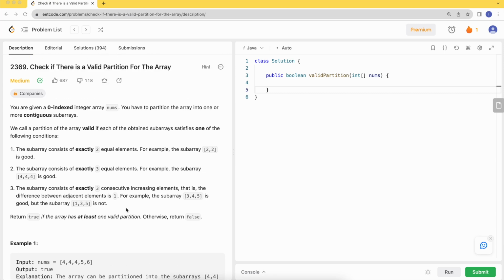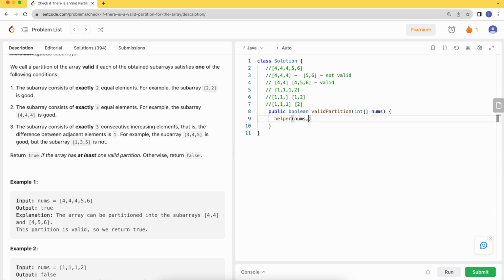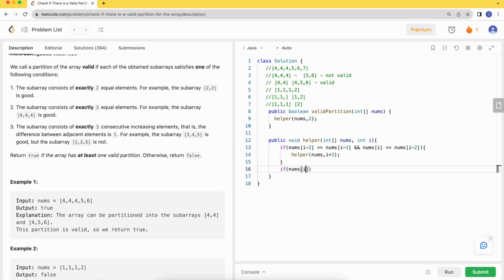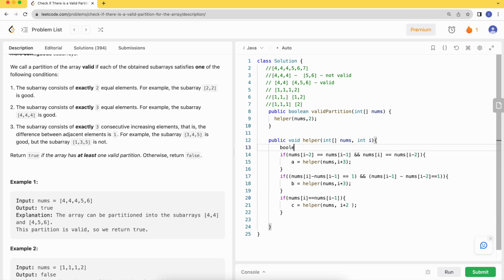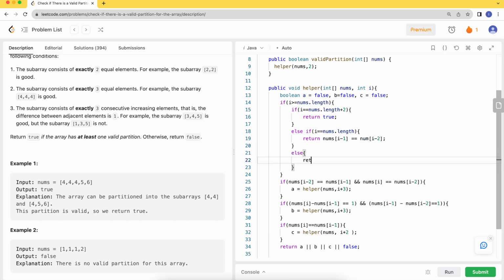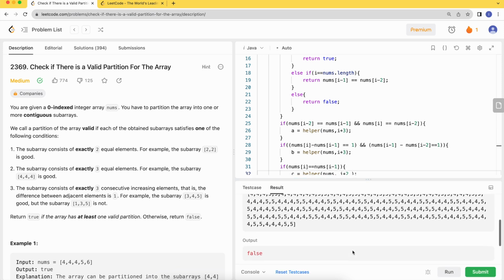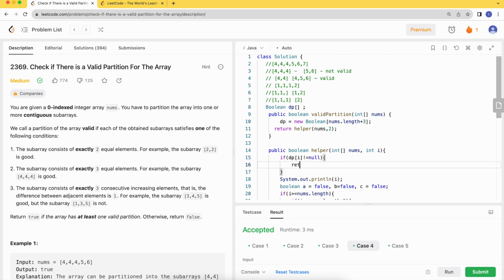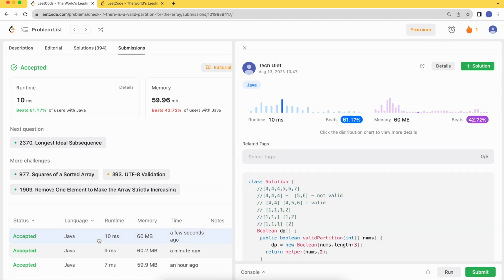Leetcode 2369 Check if There is a Valid Partition For The Array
In this video, we delve into Leetcode 2369 Check if There is a Valid Partition For The Array

Check out @knowledgeNourish   up your skills.